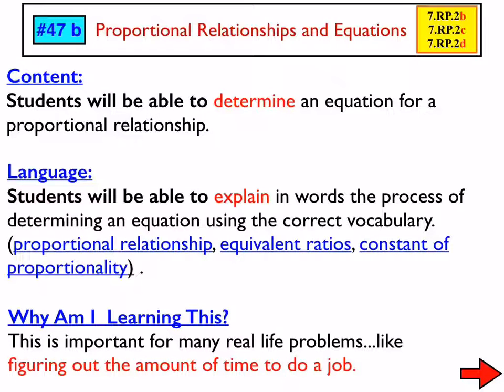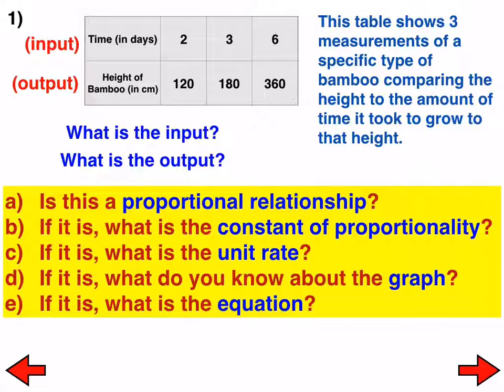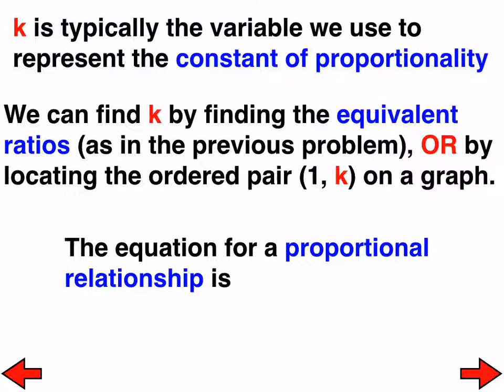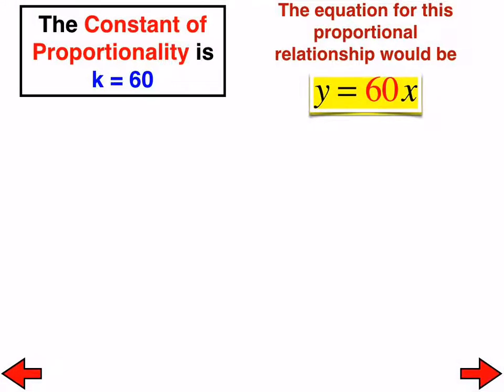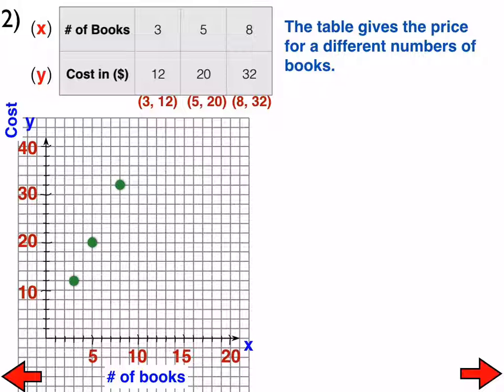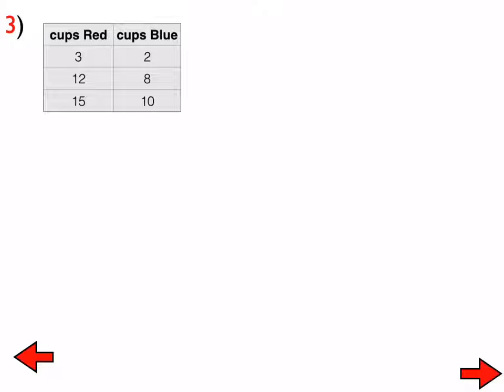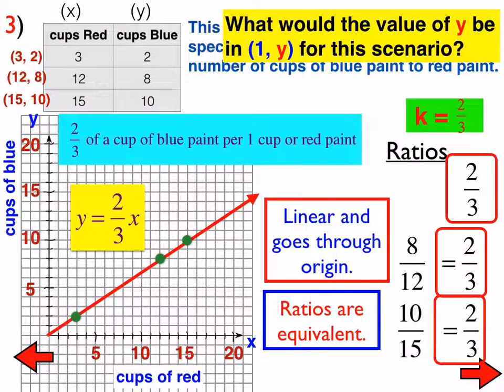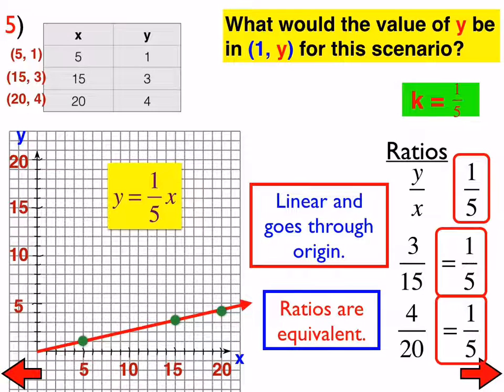47b Proportional Relationships and Equations